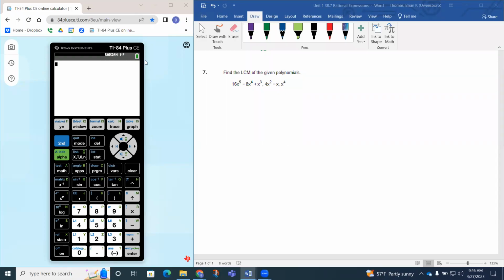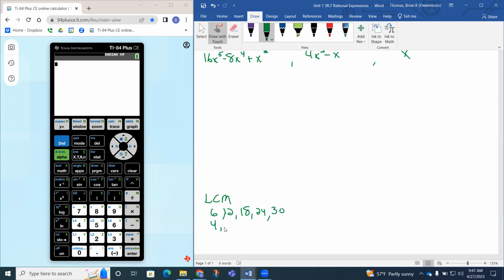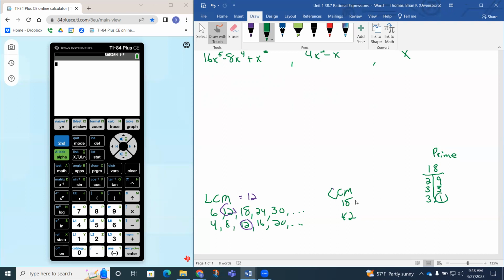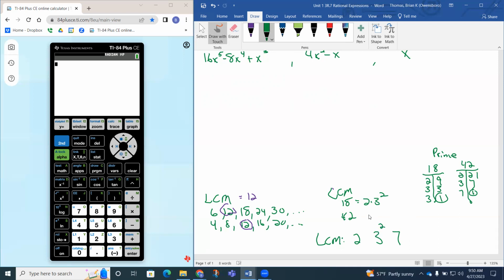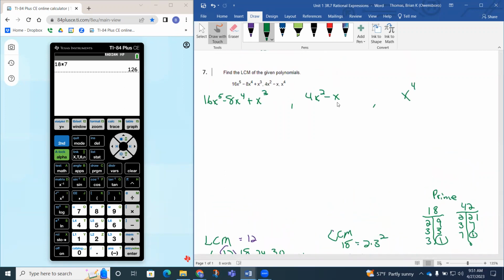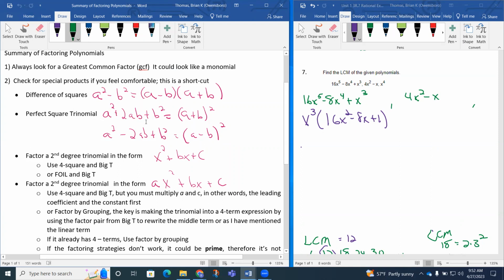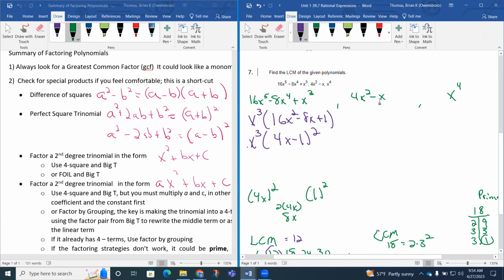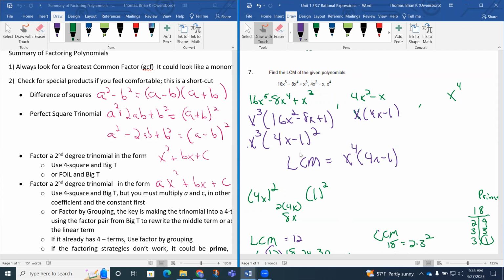U1 R 7 Question 7